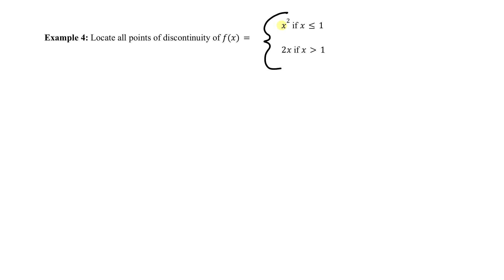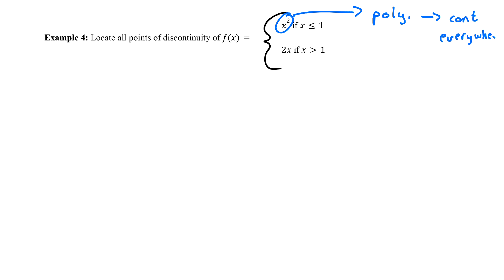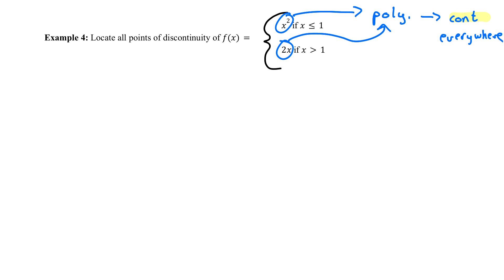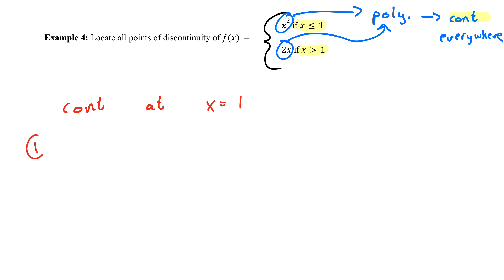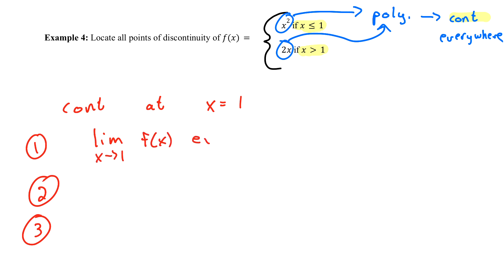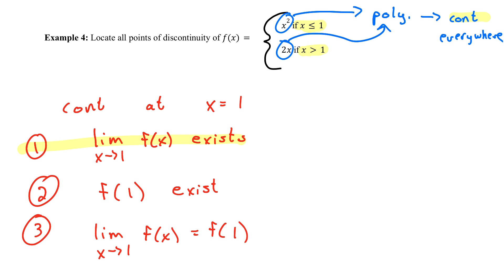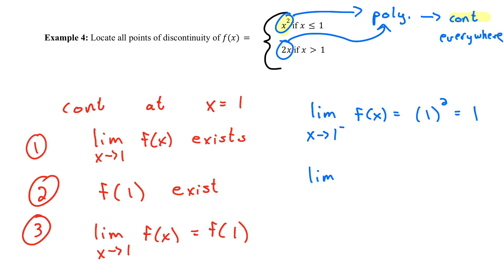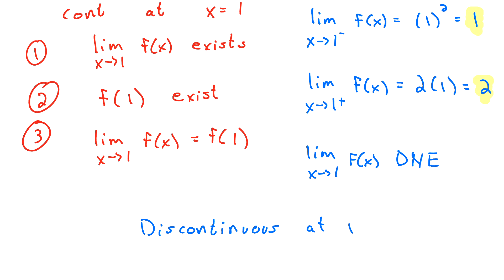continuity of piecewise functions